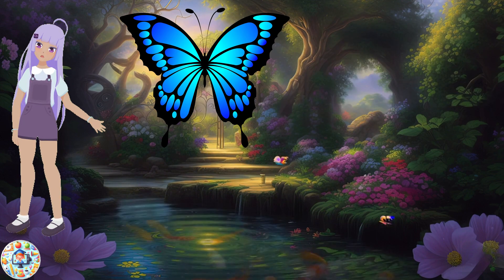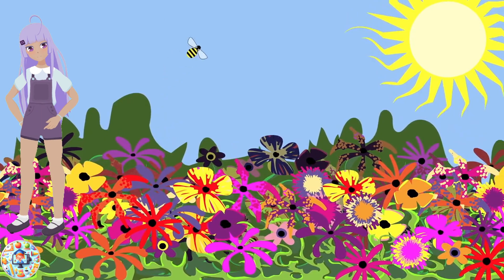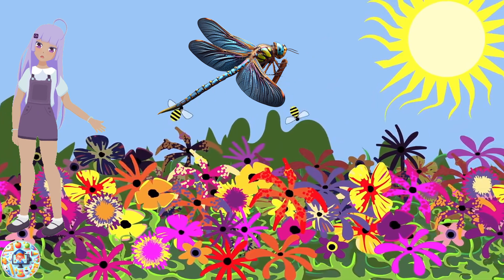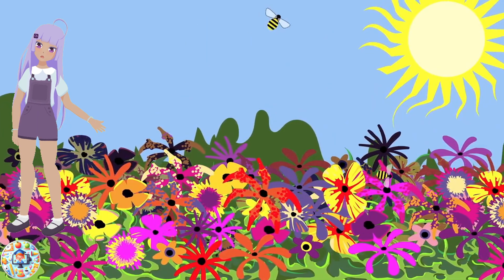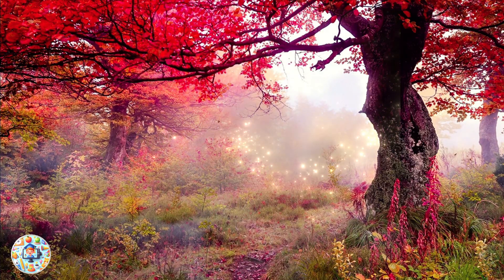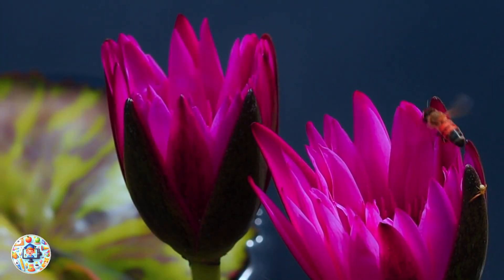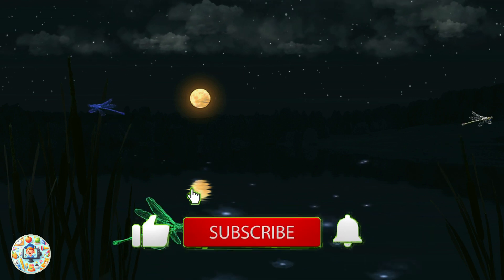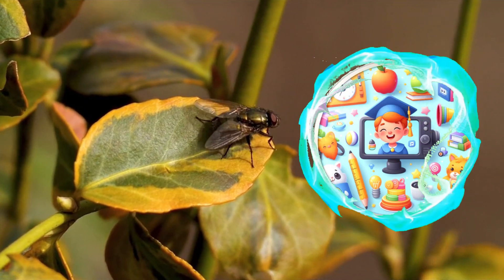The Wonderful World of Flying Insects | butterfly, bee, dragonfly, fly, mosquito.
Hello, kids! Welcome to the wonderful world of flying insects. Insects are the largest group of animals on Earth, and they come in all shapes and sizes. Today, we will learn about the five most famous flying insects in the world: the butterfly, bee, dragonfly, fly, and mosquito. These insects are all different and have unique feeding and behavioral habits. We will learn how these insects fly, what they eat, and where they live. Additionally, we will discover why these insects are so important to our ecosystem. So, get ready for an exciting adventure in the world of flying insects!